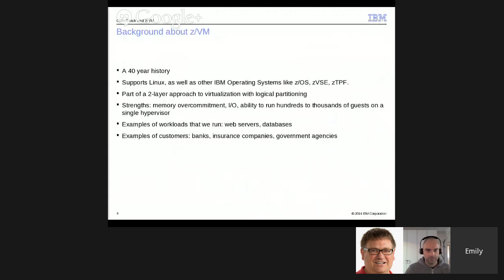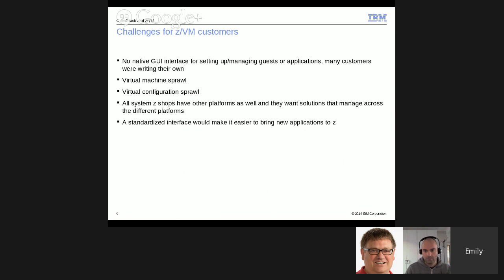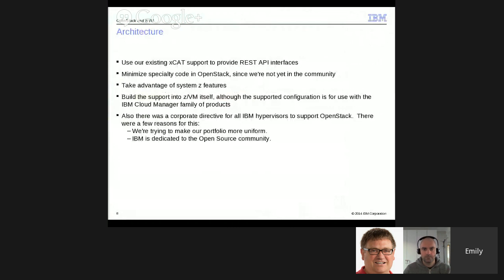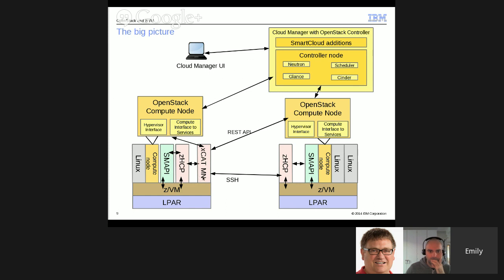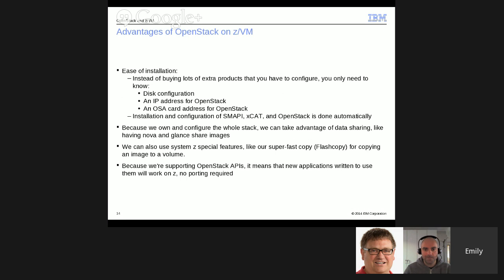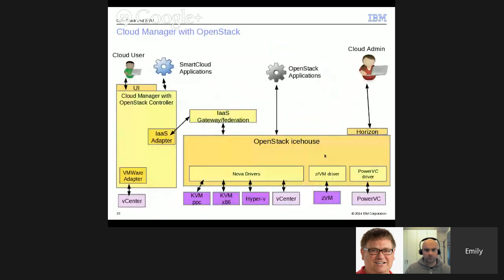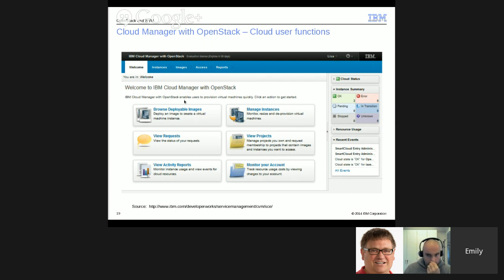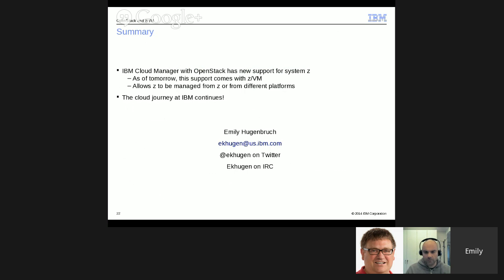How is IBM using OpenStack?